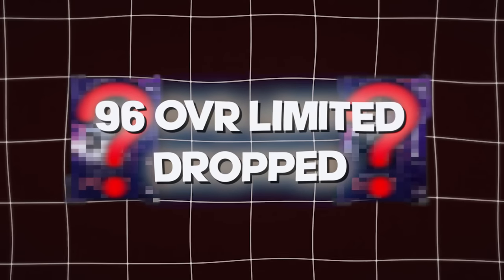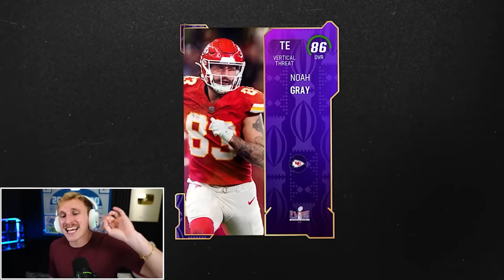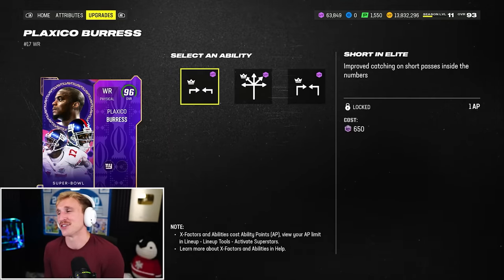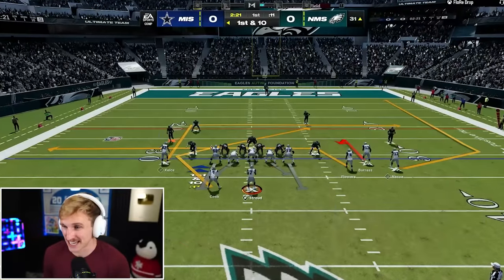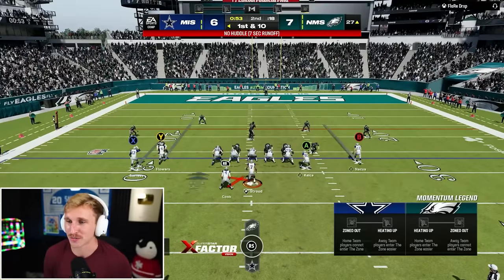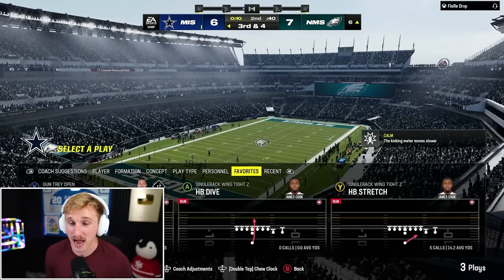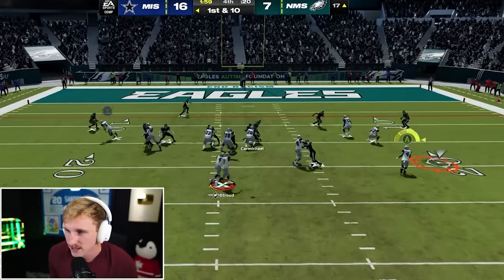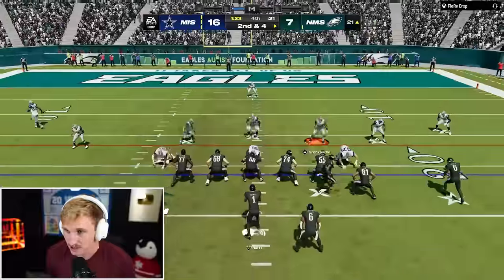The Super Bowl Limiteds are INSANE!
Thank you PrizePicks for sponsoring! and use code MMG to get up to an instant deposit match of $100.